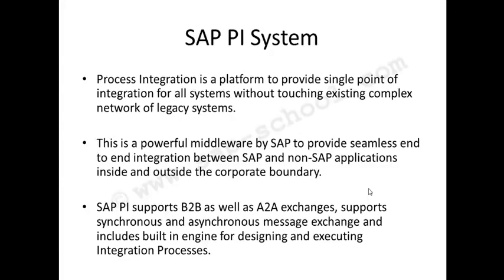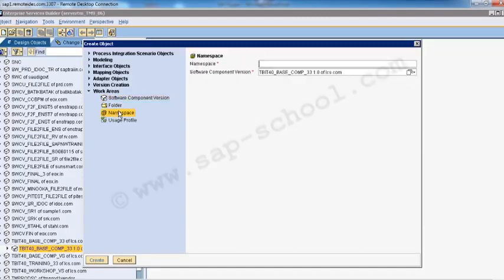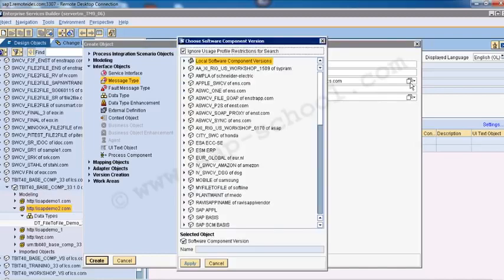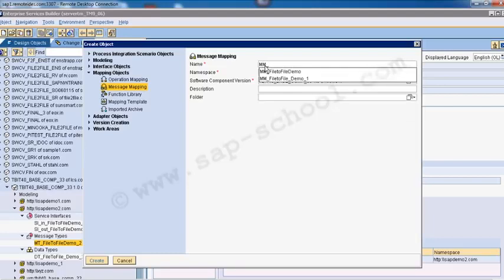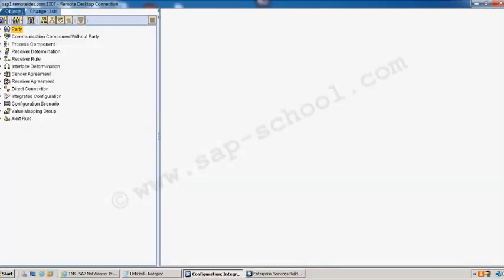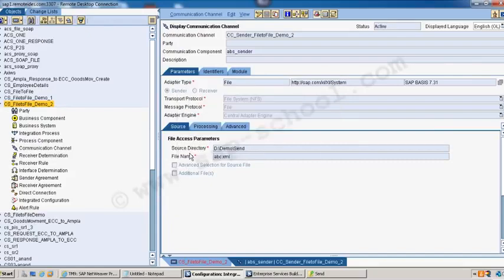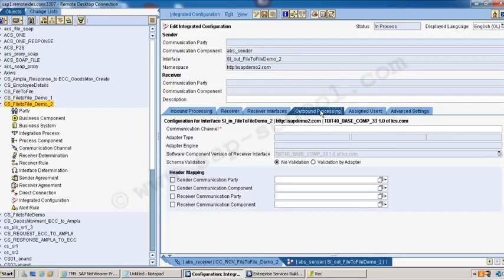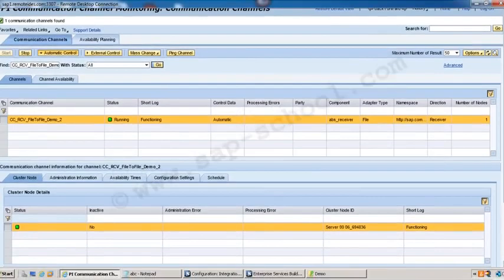SAP PI tutorial for beginners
I donot own the video